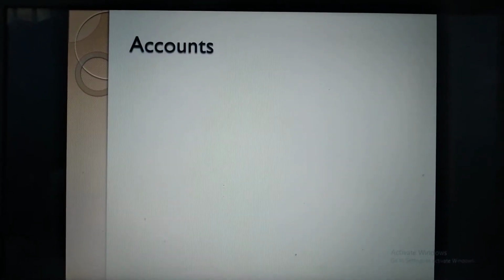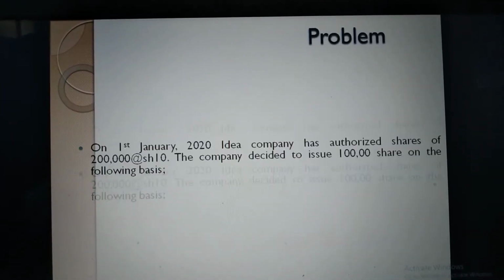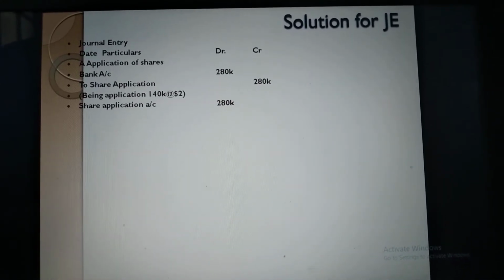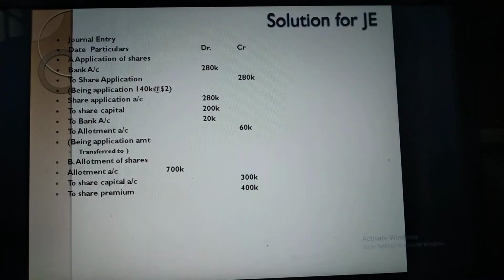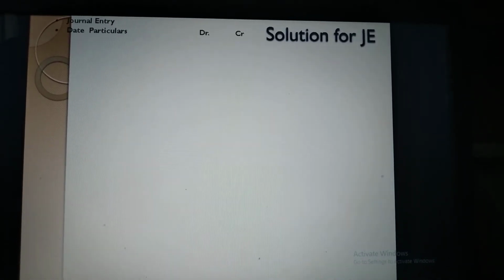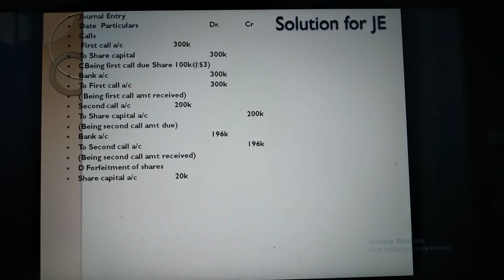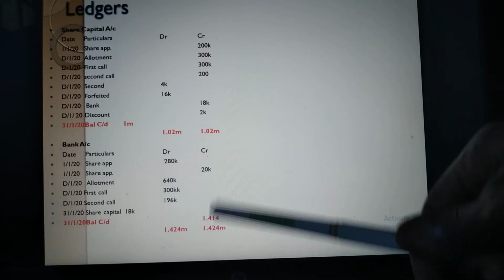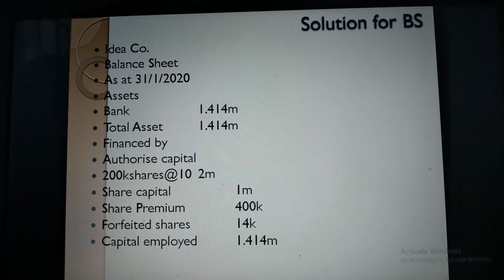Understanding Accounting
Company Accounting B. The preparation of Journal entry, Ledgers and Balance sheet. Learning is growing